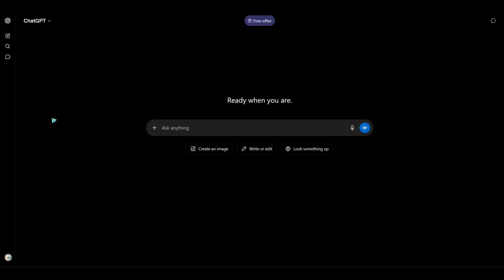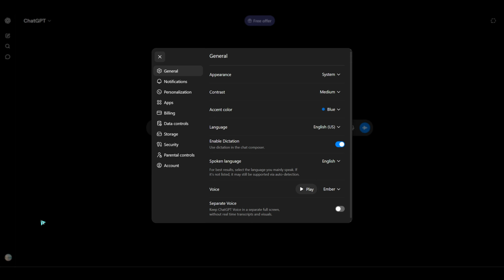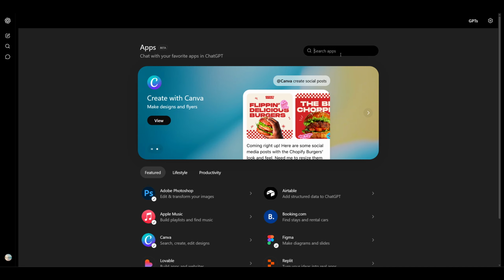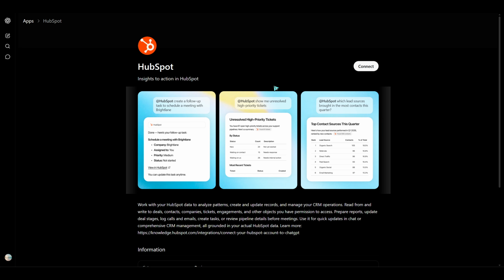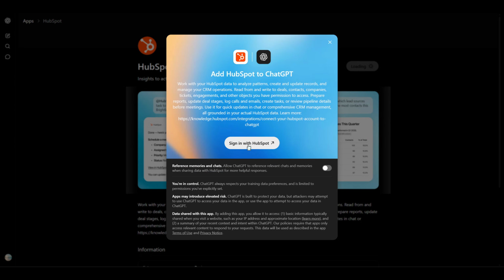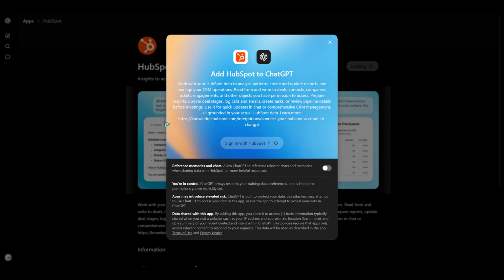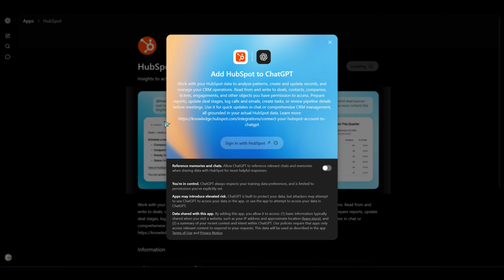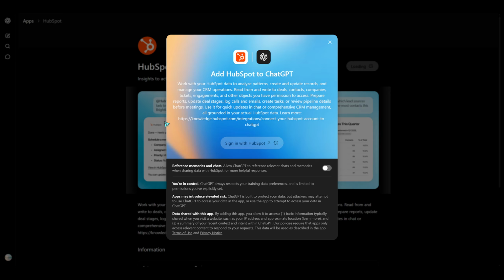How to Connect HubSpot to ChatGPT (2026 Step-by-Step CRM Integration Guide)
This updated 2026 step-by-step beginner tutorial explains how to connect HubSpot to ChatGPT for CRM automation, lead management, marketing workflows, and customer support optimization. Learn how to use ChatGPT with HubSpot to generate emails, summarize contacts, analyze pipelines, and improve sales and marketing productivity using AI tools.